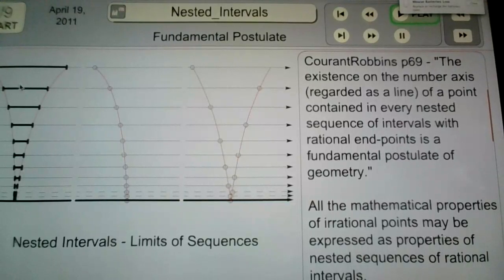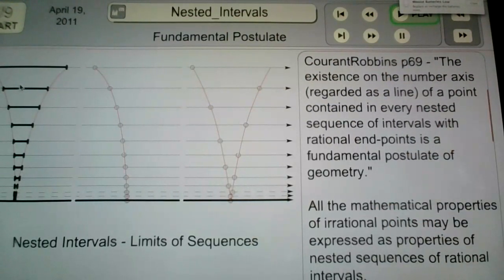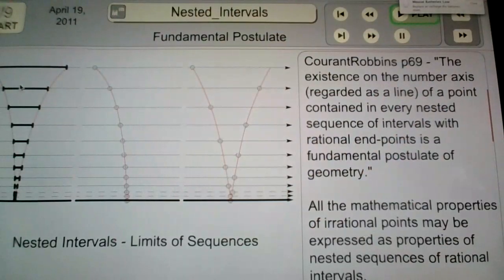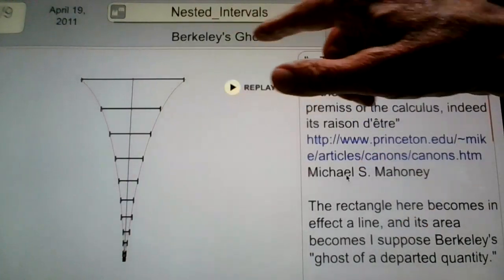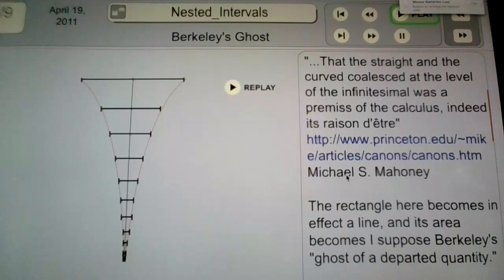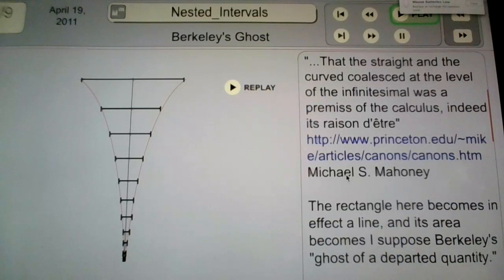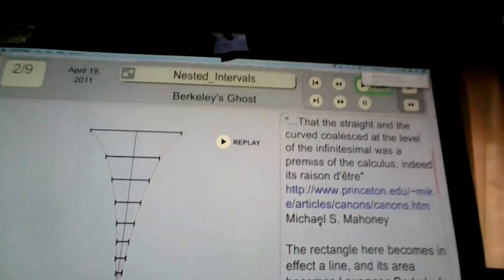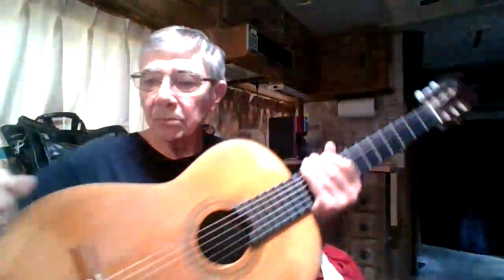nested intervals ghosts and e minor scale san diego 19 may 20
a few more old math ideas and some getbackinshape guitar work - segovia e mi scale

This is scheduled - ie made on the 19th but goes public automatically on the 25th - i had expected to be on the road with uncertain wi fi access and wanted to see how this works

BUT,  all's it does is keep viewers expectations satisfied - it's chronologically out of order, probably more confusing than helpful - not sure yet - there's two more and I'll let them populate, see how it goes

ONE purpose it does NOT serve is keeping me on daily practice goals